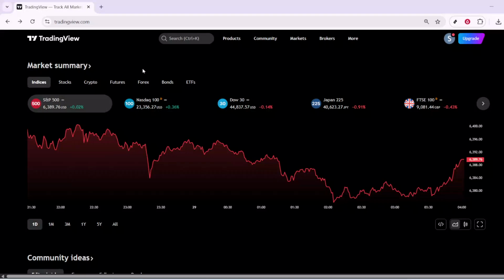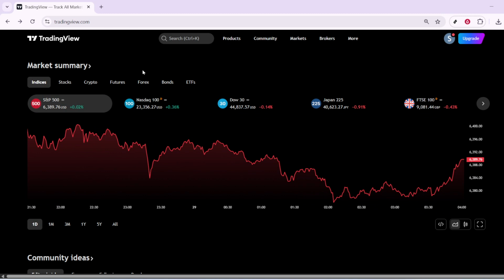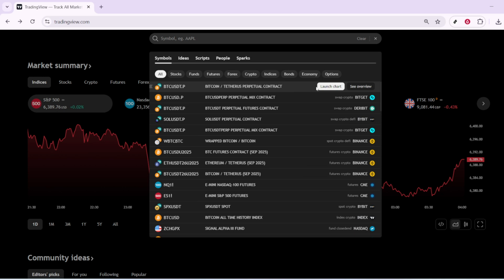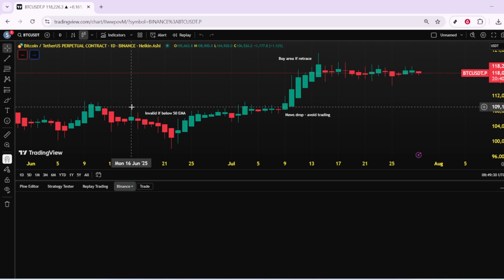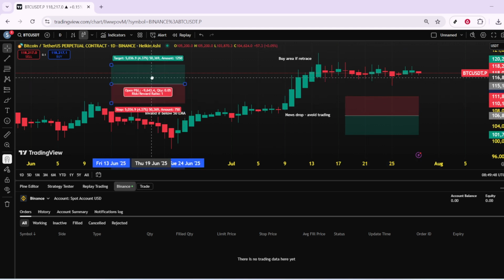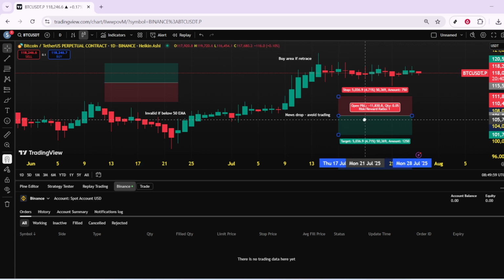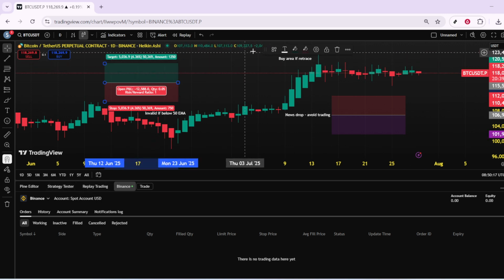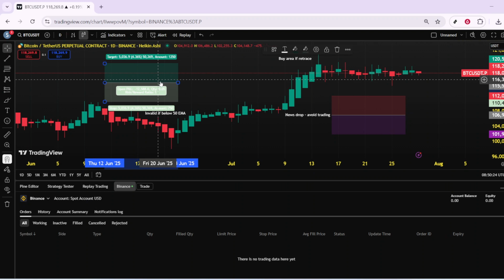How to Use the Long and Short Position Tools in TradingView